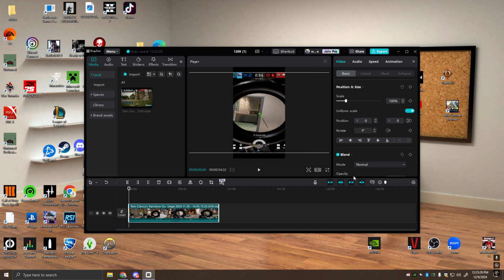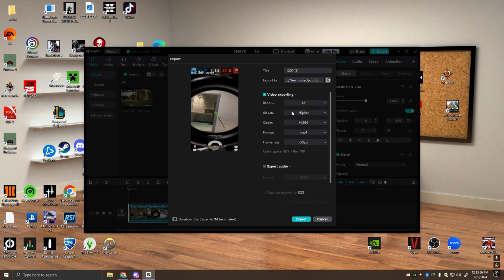HOW TO MAKE A YOUTUBE SHORT ON PC // TO THE POINT AND EASY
In this video i show how to make a youtube short on pc, thank you and dont forget to subsribe and like